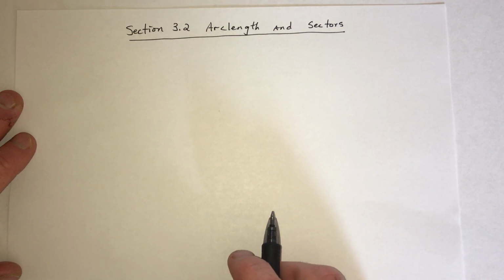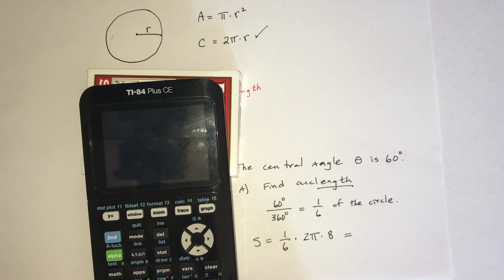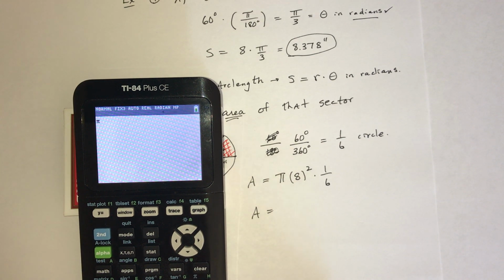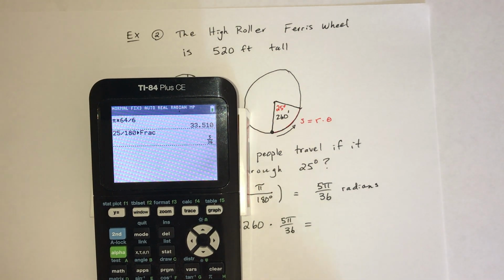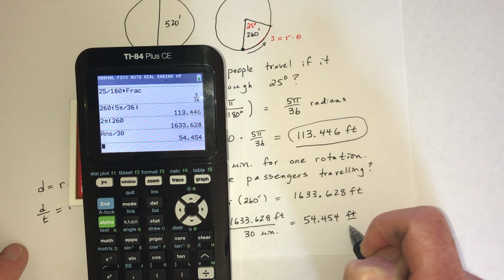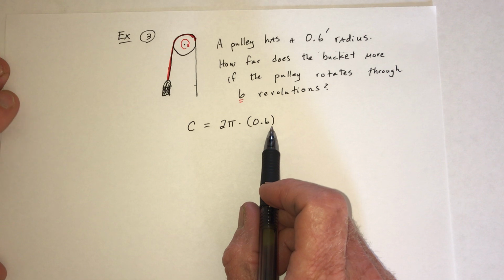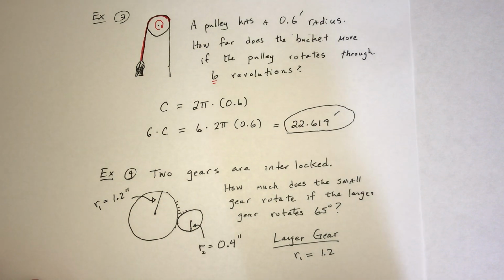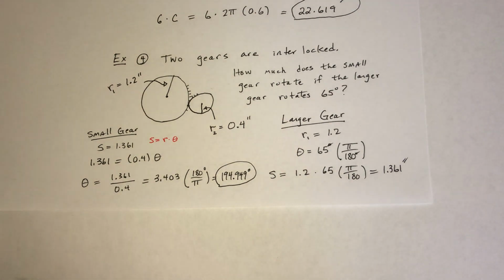Math 24 Section 3.2 Video Lecture